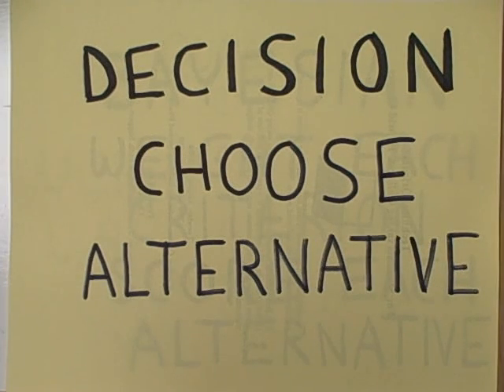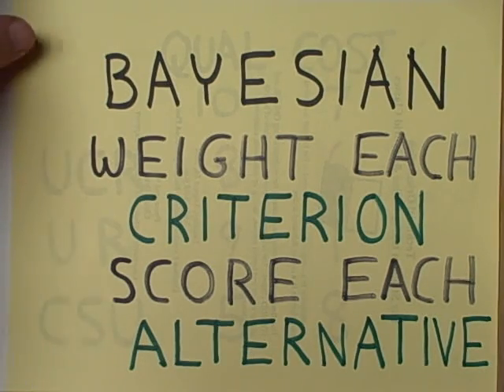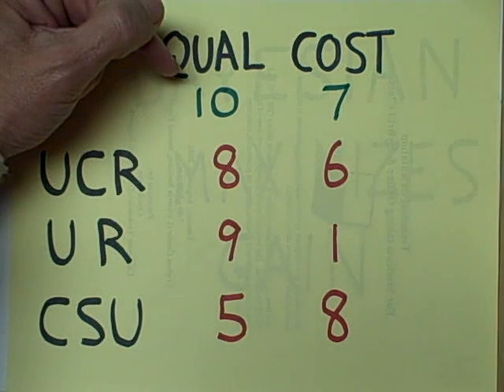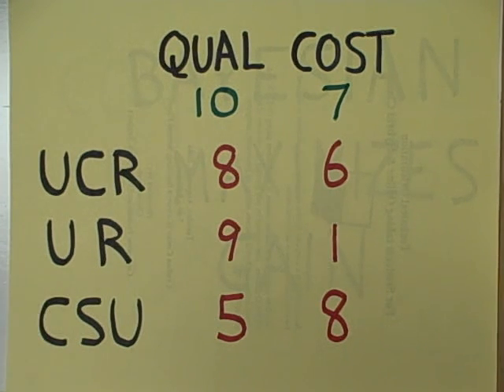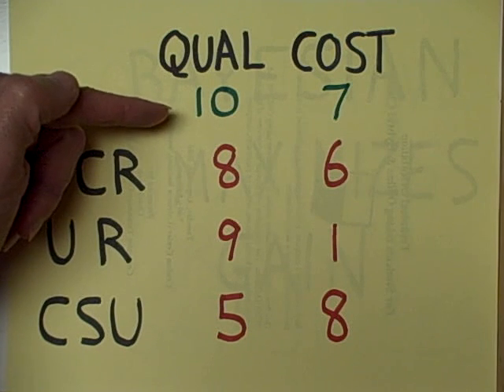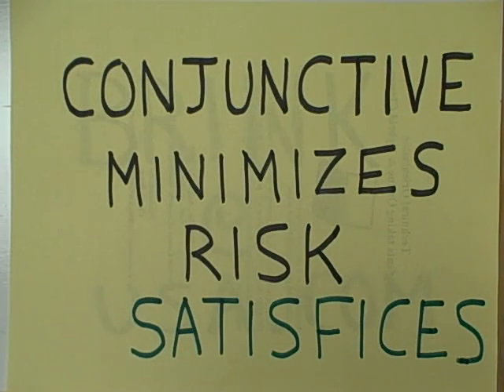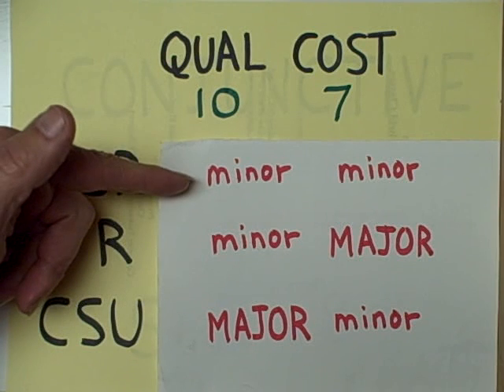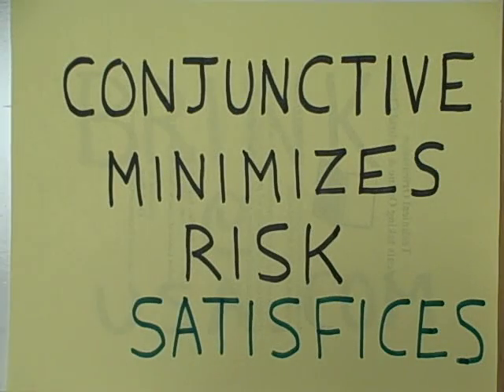Decisions: Bayes & Conjunctive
Decisions with multiple criteria can be made using Bayesian approachs for maximizing gain or conjunctive approaches for minimizing risk